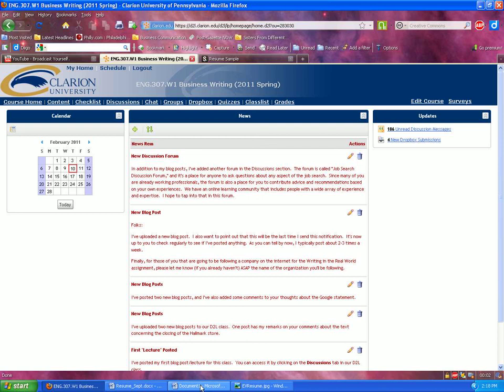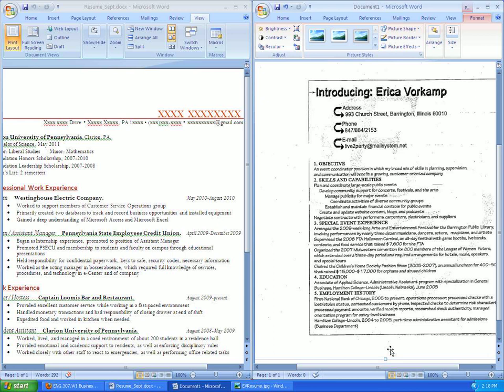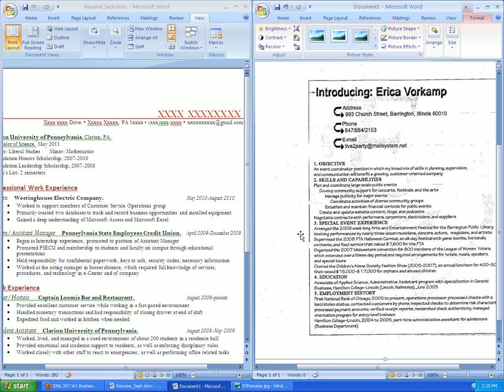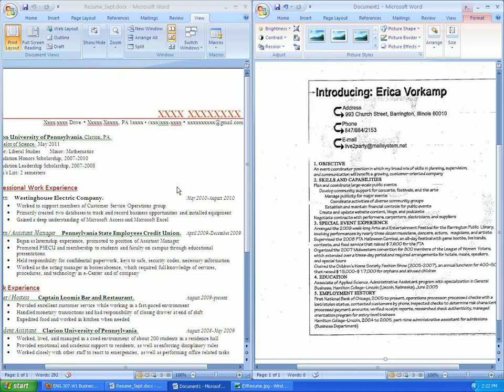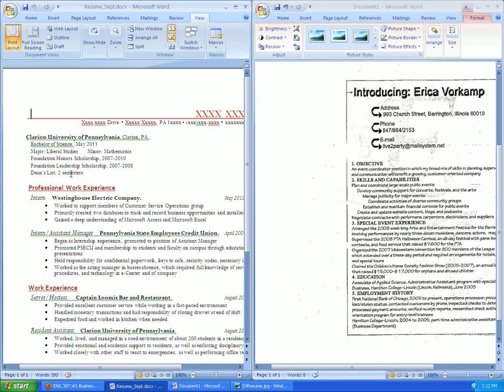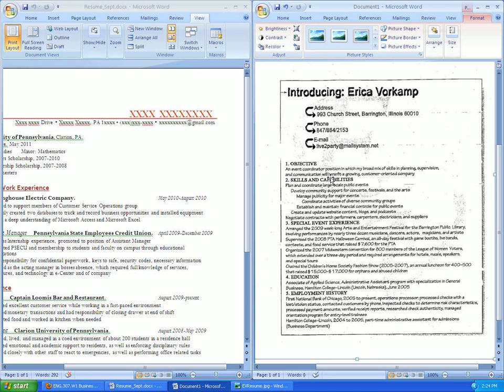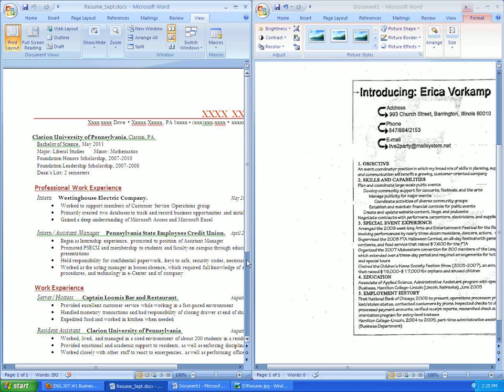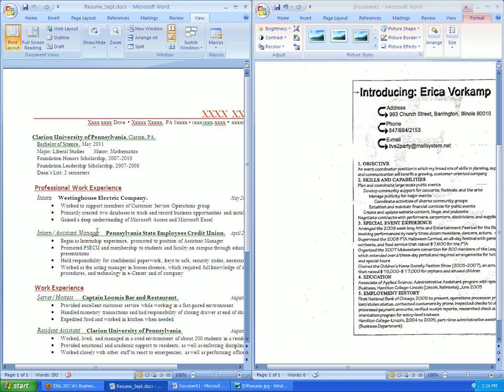Visual Appeal 2